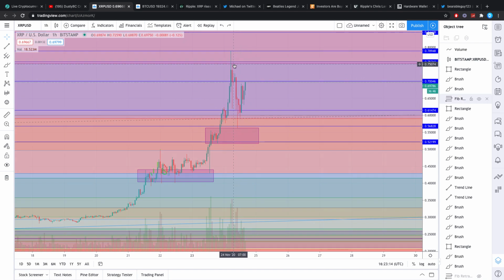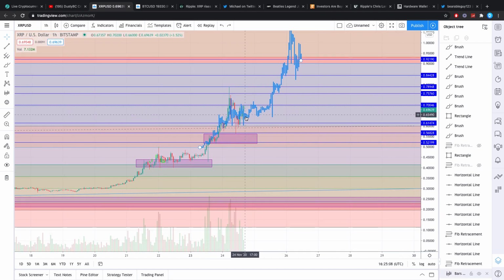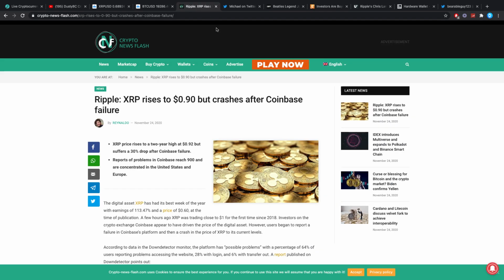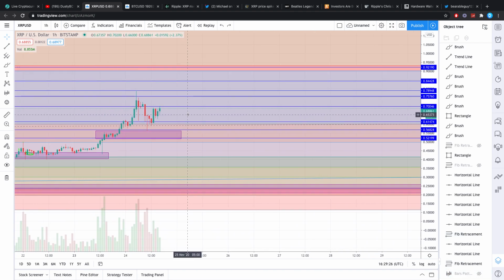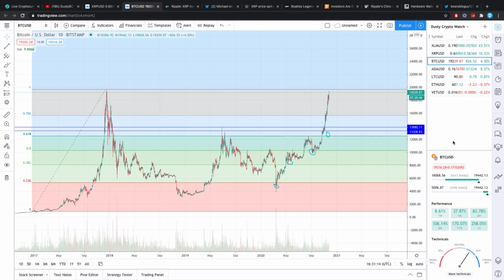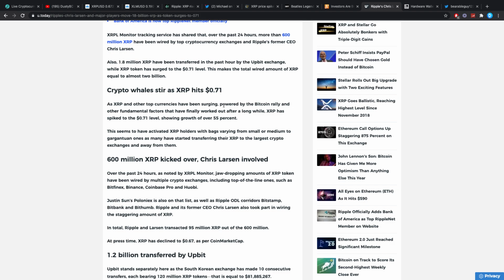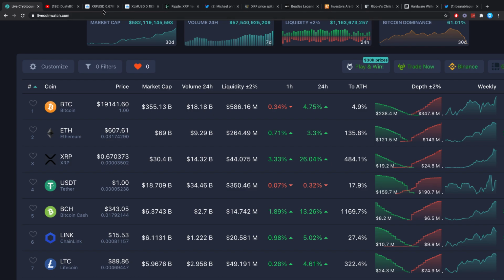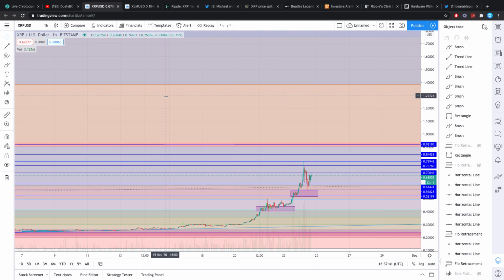Here's Why XRP Could Double In Price In The Next Couple Of Days & $589 XRP Is Back!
I am never promising you'll make any gains, all my videos are for education & informative purposes (I am showing what I am doing, educating by sharing my thought, no guarantees of profit are made) Now let me tell you to do your own research. I like this stuff, but that doesn't mean you have to too, or that you should take the same risks... I'm just a random guy on the internet, don't forget that.

I'm not a financial advisor. Anything said in this video should purely be taken as a funny opinion, of a young crypto investor who knows nothing about it. It should DEFINITELY not be taken as financial advice. I'm not sure any of the things I put my money in will actually do good, so don't ask me for advice, as I never reply to those types of questions. I have surely lost money in the past in various different investment methods.. So once more, none of this is advice, it's just my thoughts. Become a channel member now
My code on bitrue: ZLQZAA
Let's hit 500 likes within 24 hours!

XRP Ripple Crypto Do not trade on any exchange that prohibits trading from your geographical region